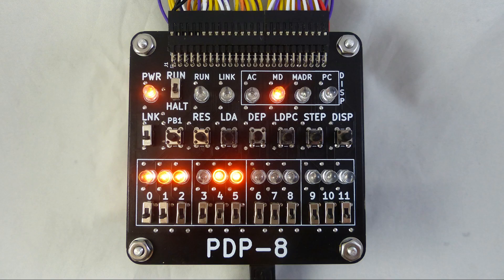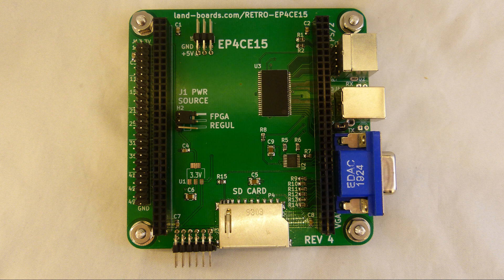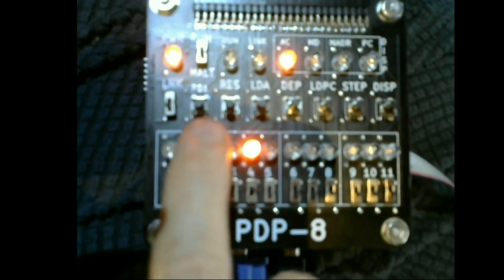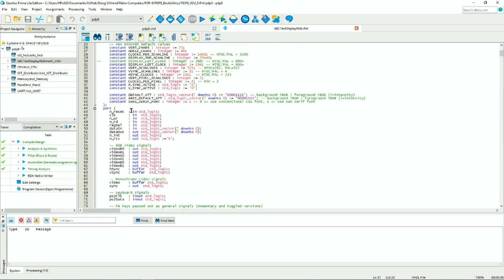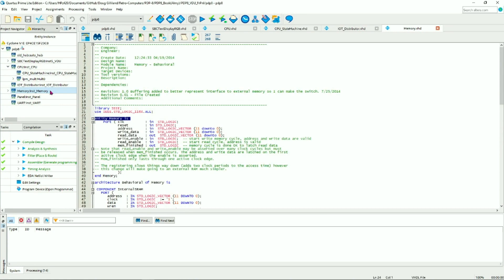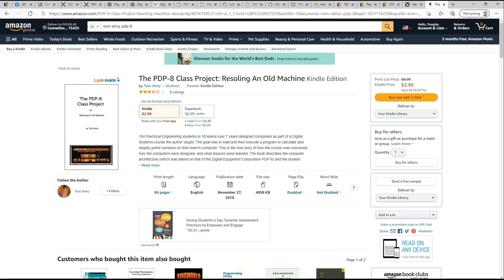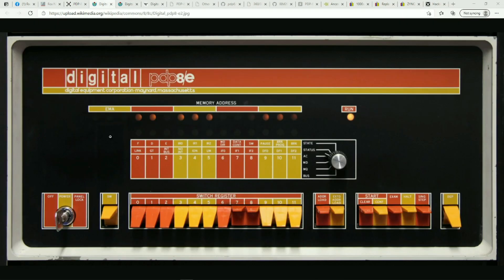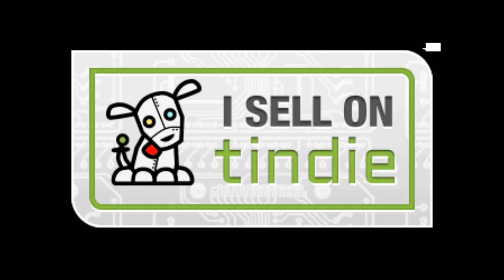PDP-8 on an FPGA